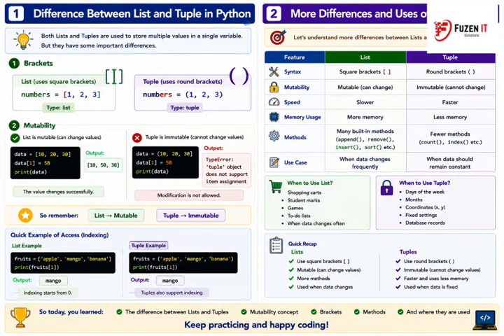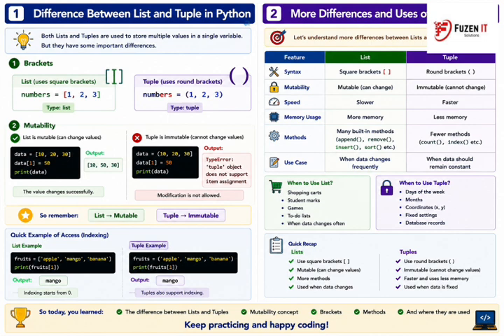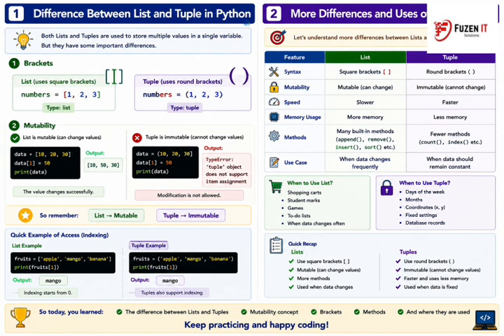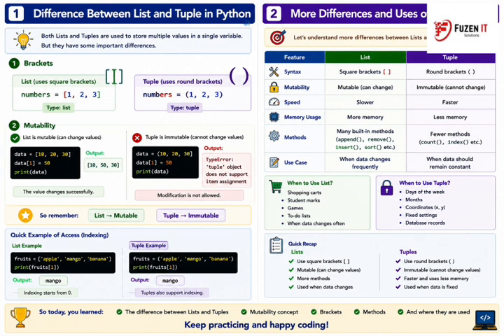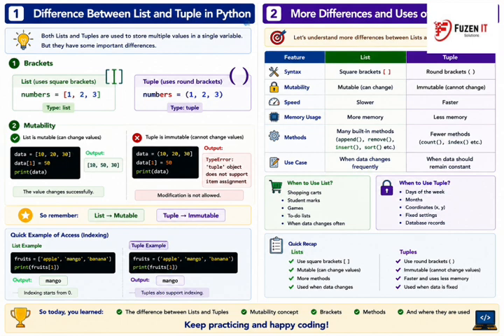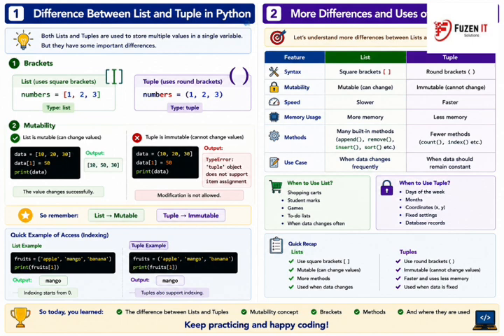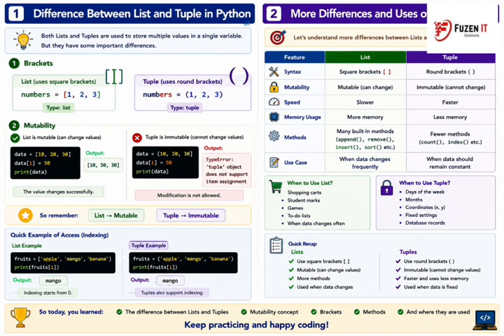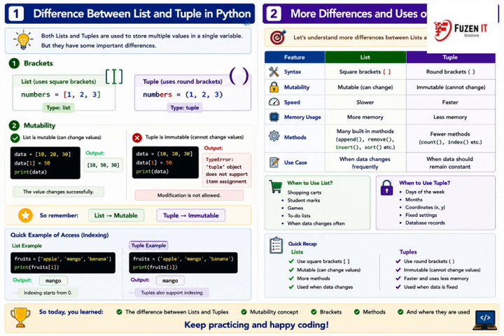PYTHON PROGRAMMING CLASS -12 TUPLES DIFF LISTS